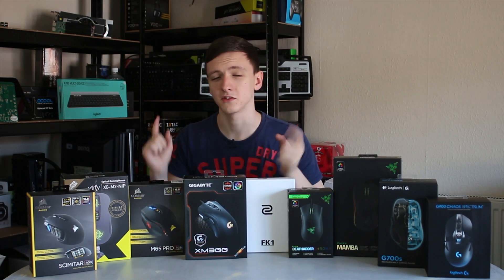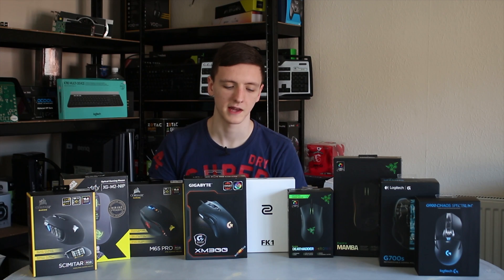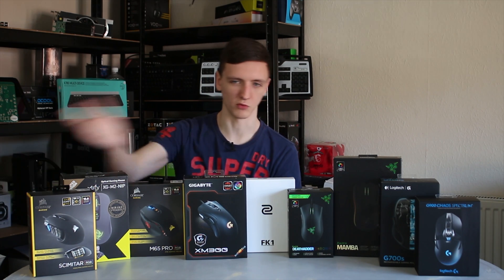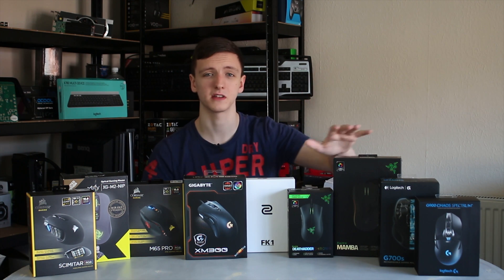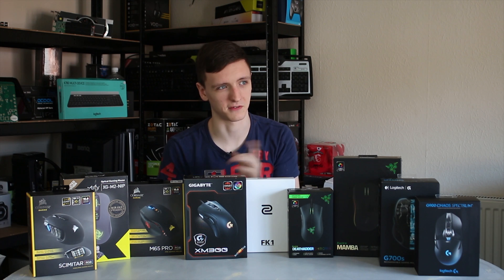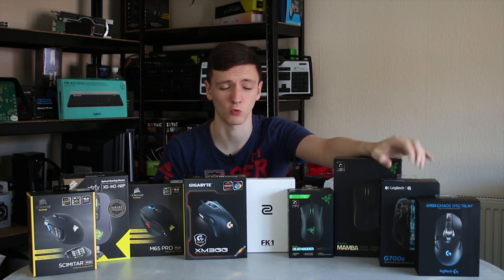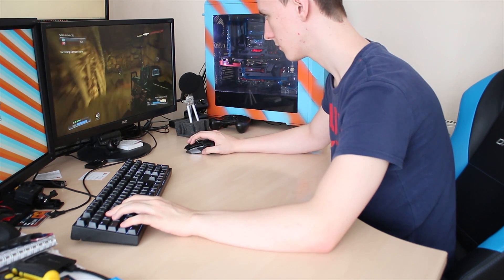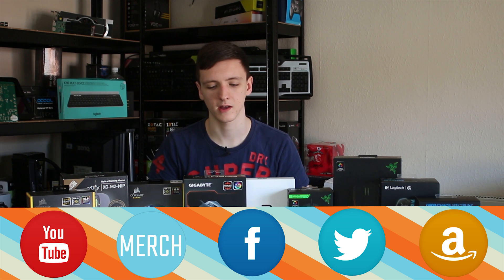Gaming Mouse Buyers Guide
Ever wanted to know what mouse to get for your killer new gaming setup? Wonder no more!